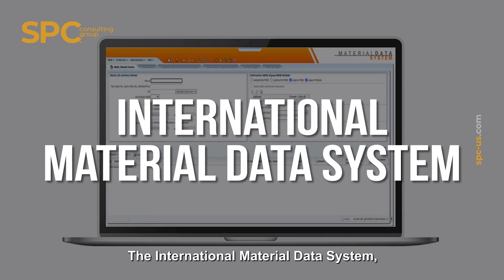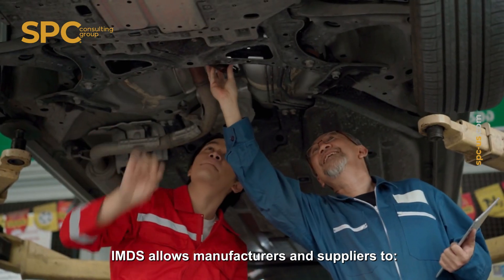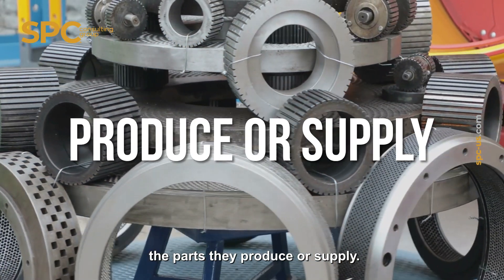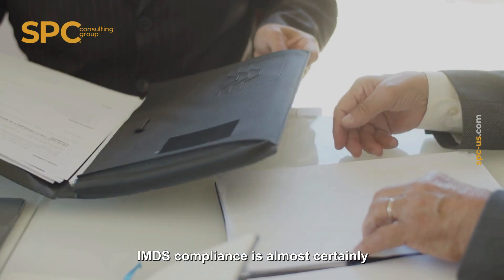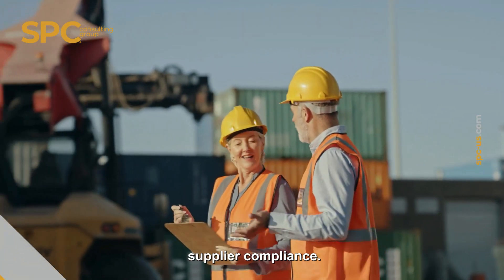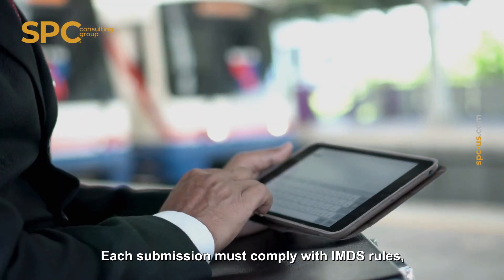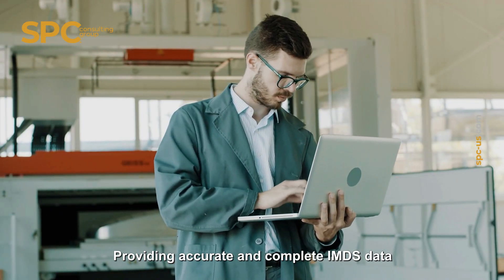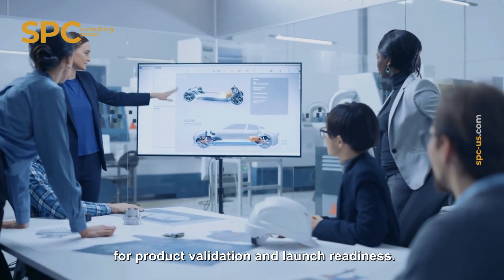IMDS | International Material Data System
In this video, we break down how IMDS works, who needs it, and why it’s essential for automotive suppliers and manufacturers. Whether you're new to IMDS or looking to improve your submissions, this video is a must-watch!

00:00 What is the International Material Data System?
00:29 What is IMDS used for?
01:01 Who uses IMDS?
01:32 Is IMDS mandatory?
01:59 Key elements of an IMDS submission
02:39 Consequences of missing or incomplete IMDS Data
03:06 How is IMDS related to PPAP?